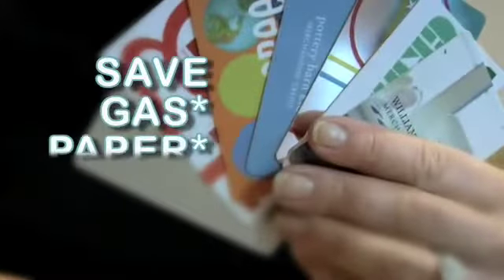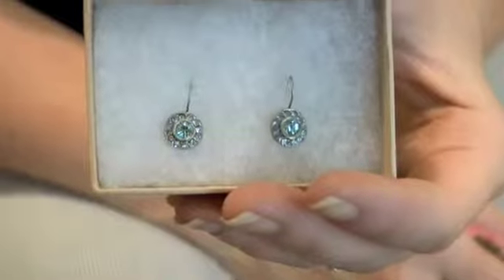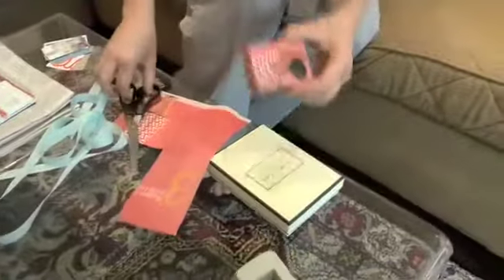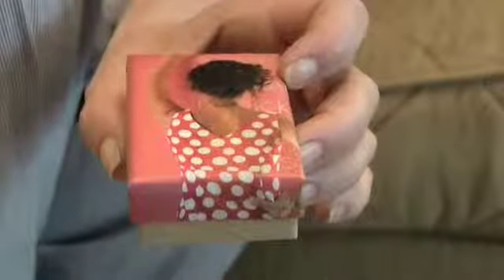Tonic TV 6: Jill Pollack on Green Gifting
Organizational Expert Jill Pollack shares green ideas around holiday gift giving usable all throughout your year!